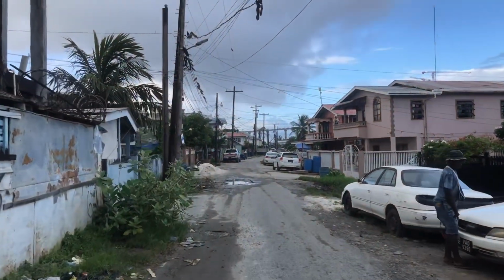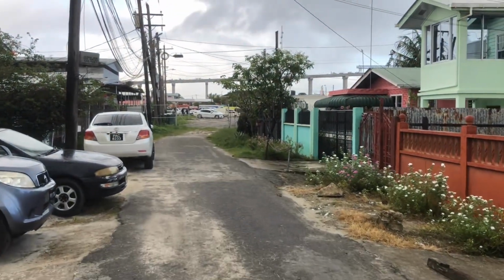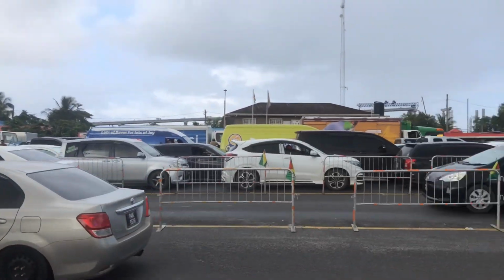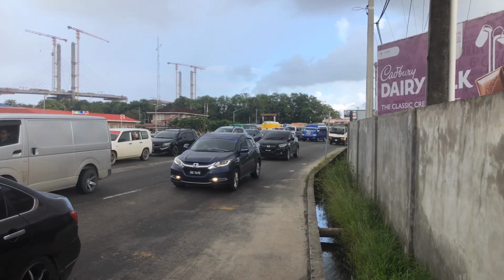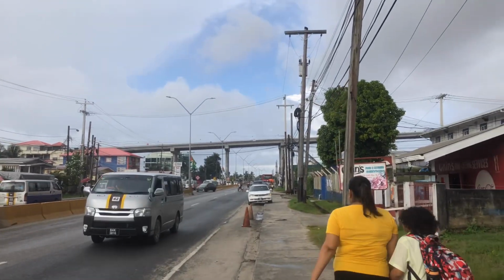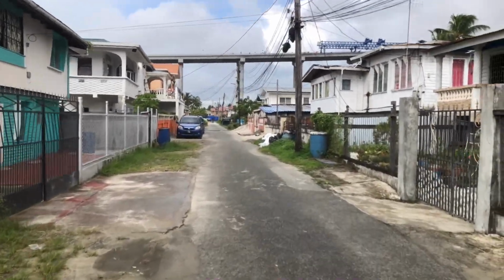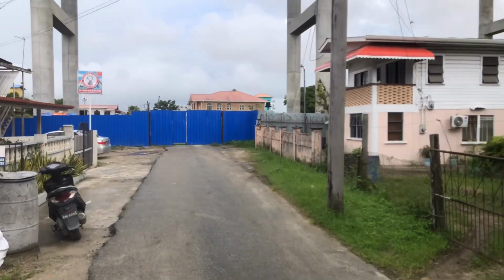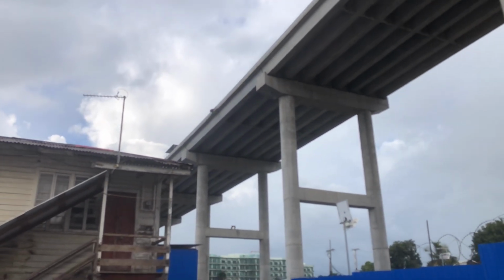New Demerara Bridge view from the backstreets of Peter’s Hall